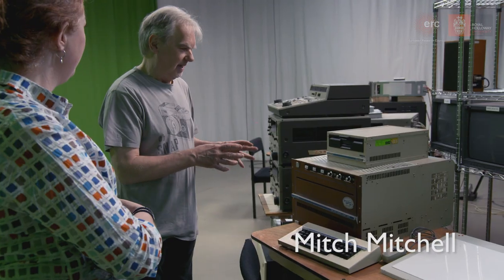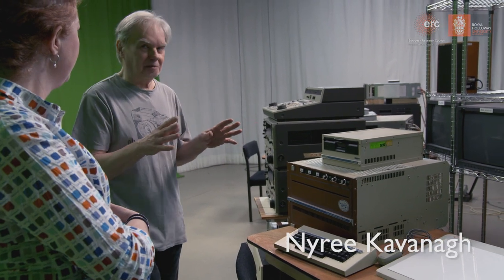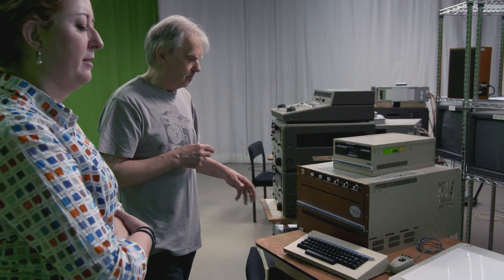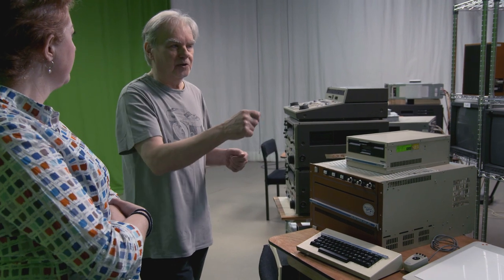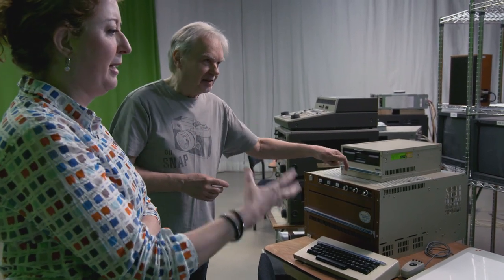post graphics paintbox bitesize 01